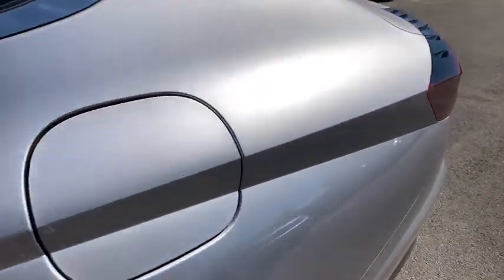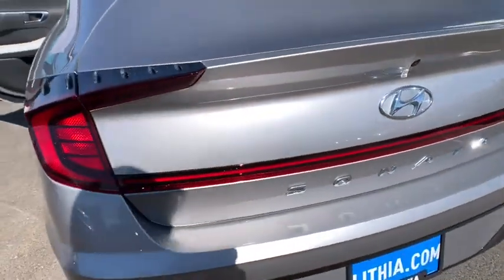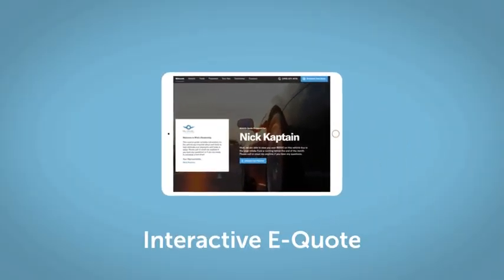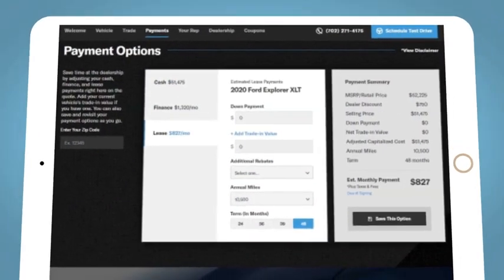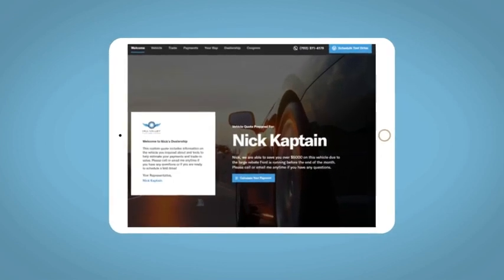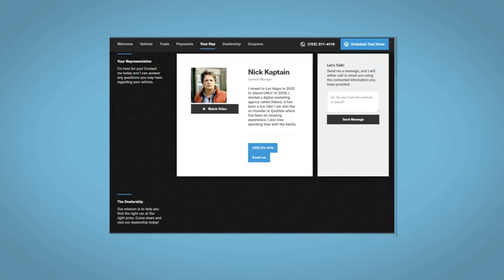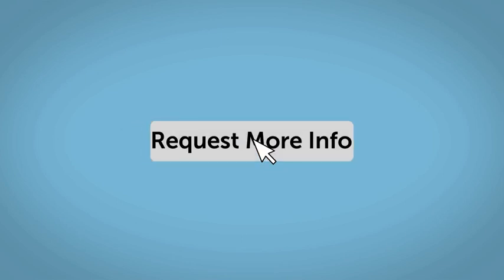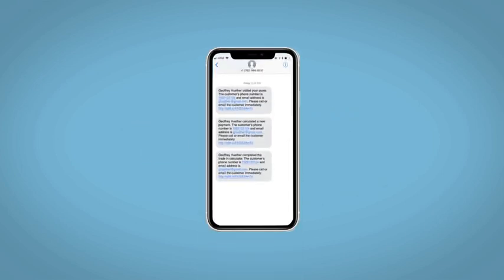2021 Hyundai Sonata Reno, Carson City, Northern Nevada, Sacramento, Roseville, NV MA151770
Silver New 2021 Hyundai Sonata available in Reno, Nevada at Lithia Hyundai of Reno. Servicing the Carson City, Northern Nevada, Sacramento, Roseville, NV area
2021 Hyundai Sonata SEL 2.5L - Stock#: MA151770 - VIN#: KMHL14JA6MA151770

Heated Seats Lane Keeping Assist Blind Spot Monitor Hands-Free Liftgate Apple CarPlay Satellite Radio iPod/MP3 Input Aluminum Wheels Back-Up Camera Smart Device Integration. SEL trim. EPA 37 MPG Hwy/27 MPG City! READ MORE! KEY FEATURES INCLUDE: Heated Driver Seat Back-Up Camera Satellite Radio iPod/MP3 Input Onboard Communications System Aluminum Wheels Remote Engine Start Dual Zone A/C Smart Device Integration Apple CarPlay Lane Keeping Assist Blind Spot Monitor Hands-Free Liftgate Heated Seats. MP3 Player Keyless Entry Remote Trunk Release Steering Wheel Controls Child Safety Locks. EXPERTS RAVE: Great Gas Mileage: 37 MPG Hwy. MORE ABOUT US: Lithia Hyundai of Reno sells new Hyundais certified pre-owned Hyundais and used cars trucks and SUVs! We have excellent finance options as low as 0% on select models in addition to all avilable Hyundai incentives and rebates! We also specialize in second chance financing! We are located in Northern Nevada at 2620 Kietzke Ln. Our hours are Monday-Saturday 8: 30am - 8pm and Sundays 10am - 6pm. 100% customer satifaction is our priority! Price does not include $449 Dealer doc fee taxes and license fees. Price contains all applicable dealer incentives and non-limited factory rebates. You may qualify for additional rebates; see dealer for details.